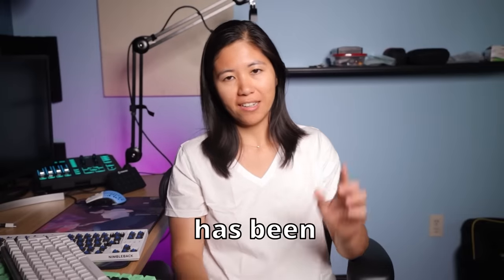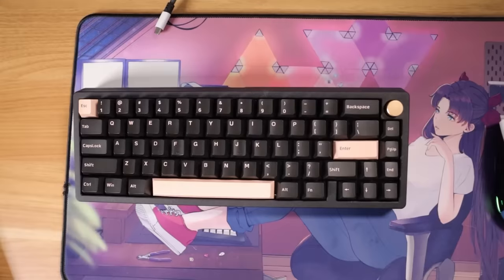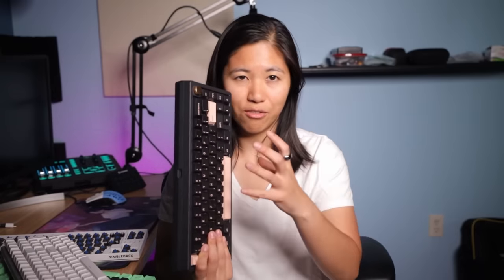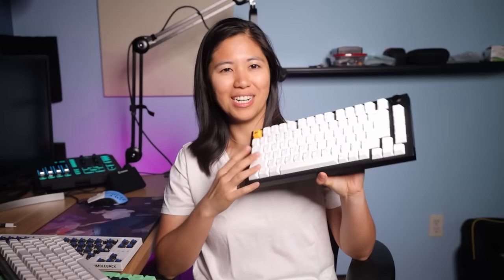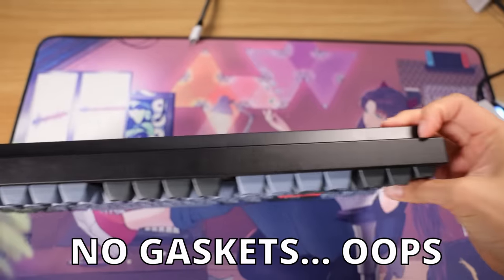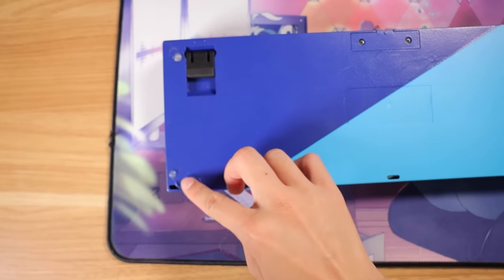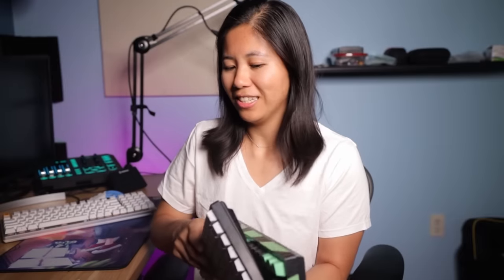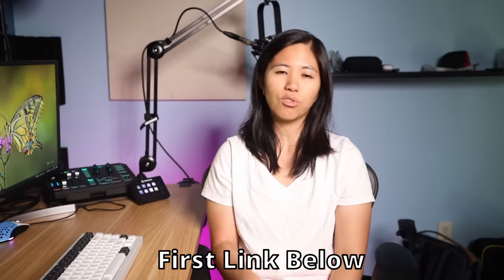The BEST keyboards of 2022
Finding the best mechanical keyboards is tough. There are so many options nowadays at different price points, how do you find the perfect one? I'll show you how...

Redragon K552
Keychron C1

Video edited by: @RyoMedok /@RyoMedok VTuber  and Jake

Chapters:
0:00 Intro
0:20 In-stock custom keyboards
0:56 KBD67Lite
1:34 Zoom65
2:36 Qwertykeys QK65
3:55 Keychron Q1
5:25 GMMK Pro
6:10 Freebird TKL
7:03 NK87
7:25 Keychron K8 Pro
8:16 Full-size
8:30 Prebuilt keyboards
9:13 Redragon K552
9:56 $50 boards
11:05 GMMK 2
11:57 Iqunix keyboards
12:36 Microcenter